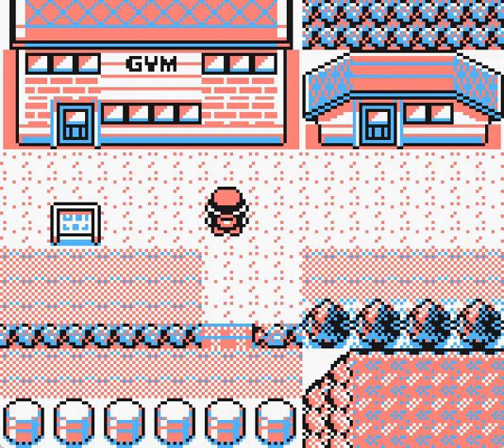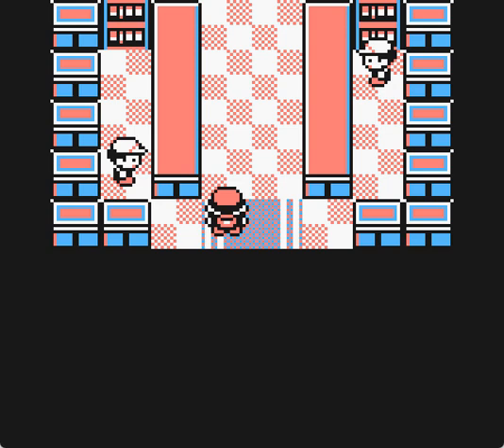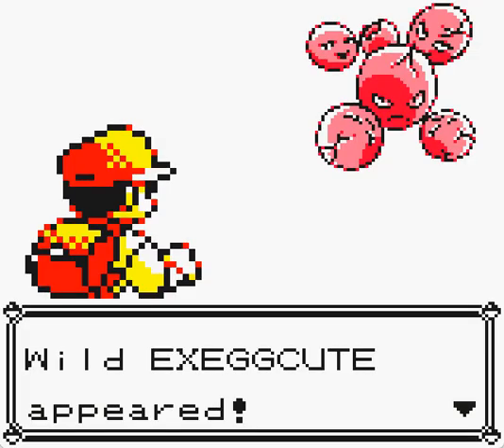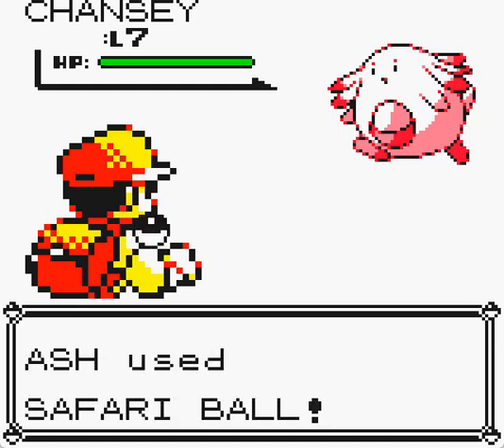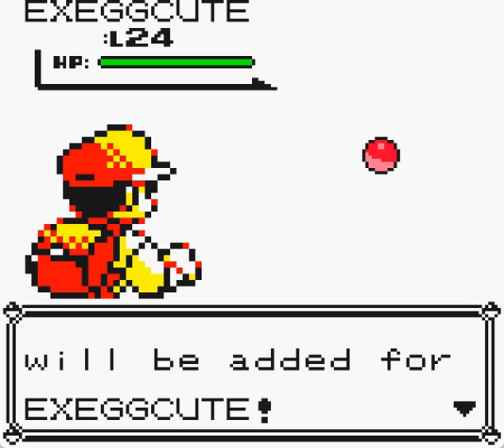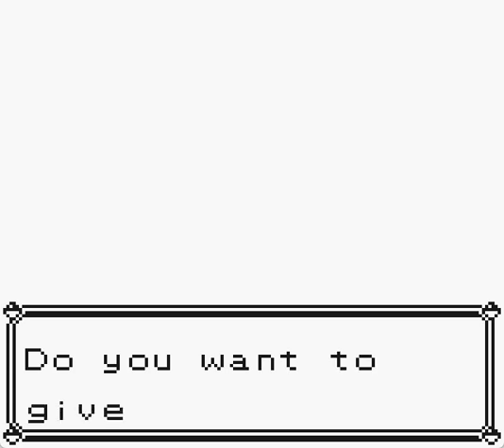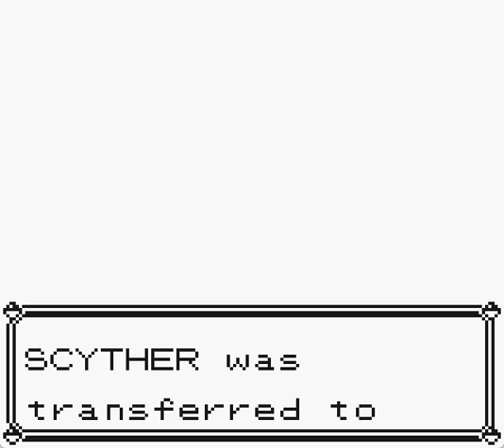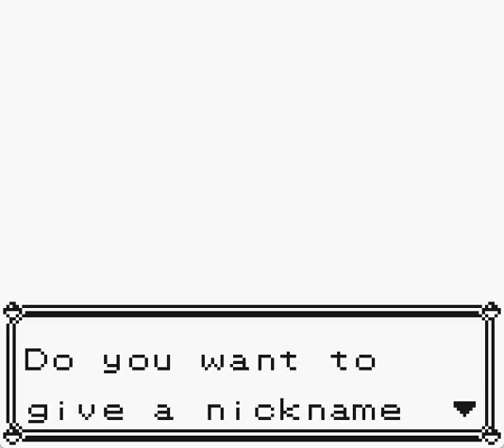Let's Play Pokémon Yellow (GBA) 39 - Pokémon Hunting in the Safari Zone